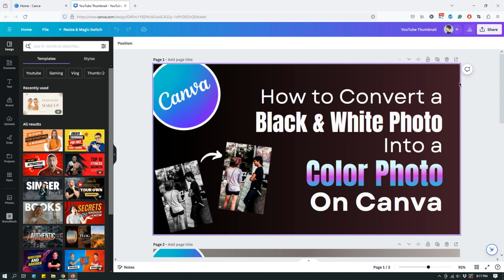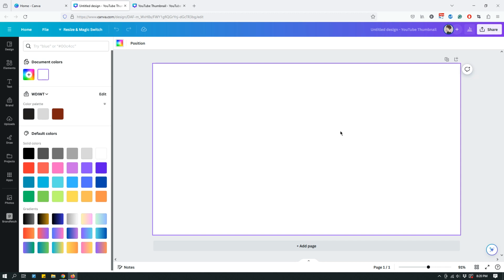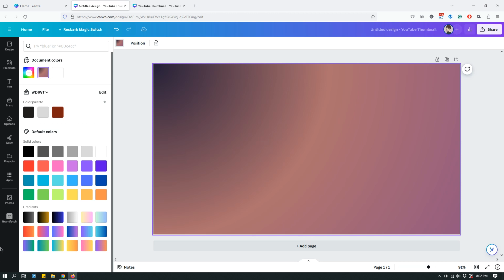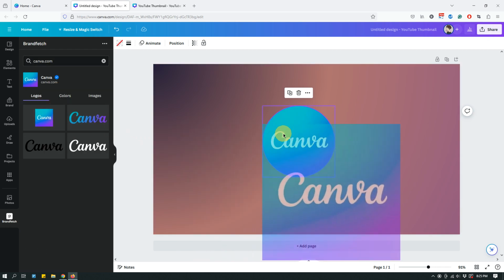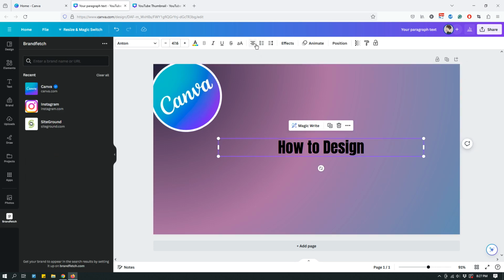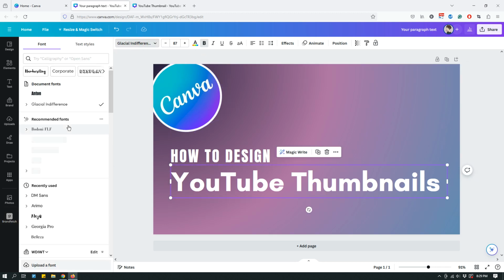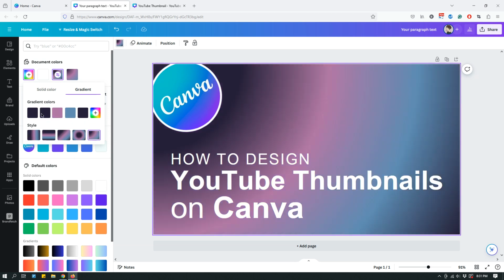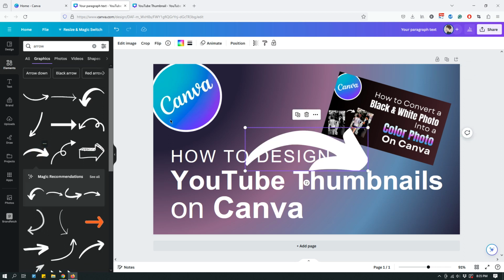Canva Tutorial: How I Design My YouTube Thumbnails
Want to stay in touch? For weekly content marketing tips, sign up for my free newsletter